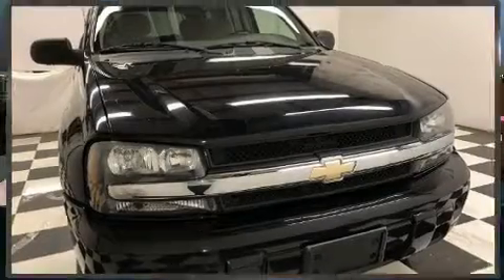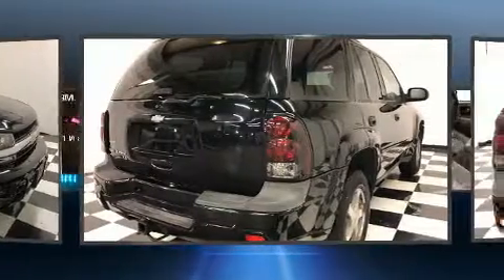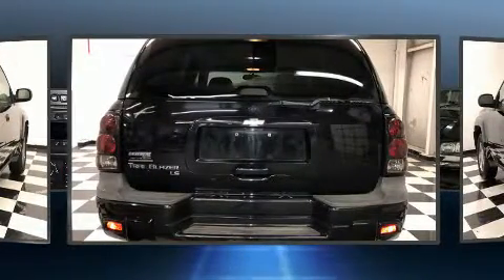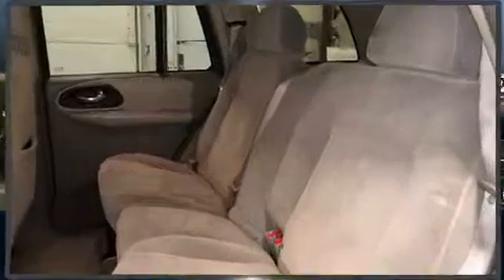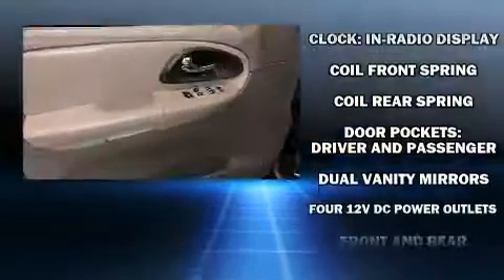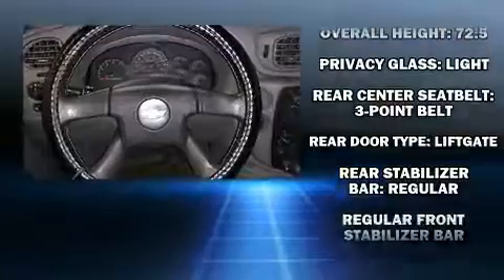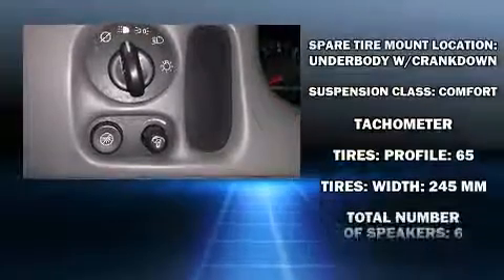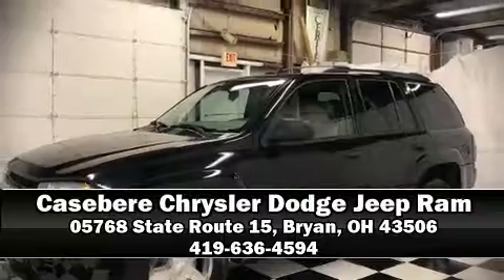2006 Chevrolet TrailBlazer LS in Bryan, OH 43506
05768 State Route 15 North

The 2006 Chevrolet TrailBlazer. All of the following features are included: 1-touch window functionality, a tachometer, automatic temperature control, fully automatic headlights, tilt steering wheel, cruise control, and much more. Premium sound drives 6 speakers, providing you and your passengers a sensational audio experience. Chevrolet also prioritized safety and security with features such as: dual front impact airbags with occupant sensing airbag, traction control, ignition disabling, onStar, and 4 wheel disc brakes with ABS. For added security, dynamic Stability Control supplements the drivetrain. A Carfax history report provides you peace of mind by detailing information related to past owners and service records. Our sales staff will help you find the vehicle that you've been searching for. We'd be happy to answer any questions that you may have. Come on in and take a test drive!